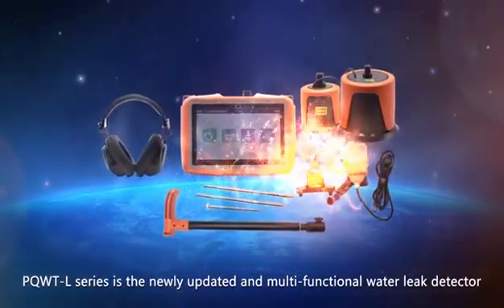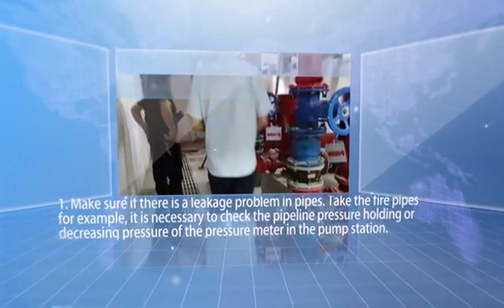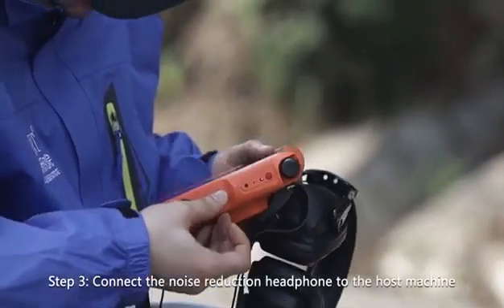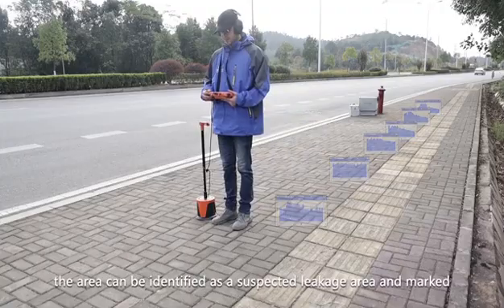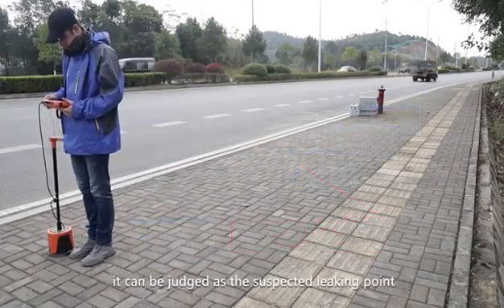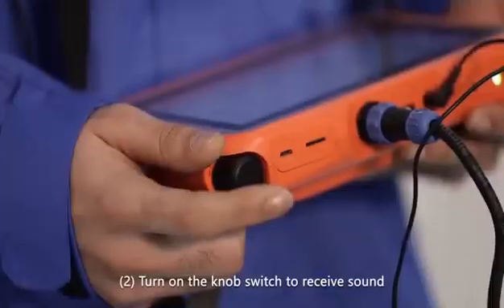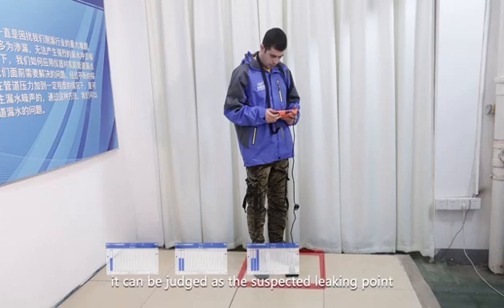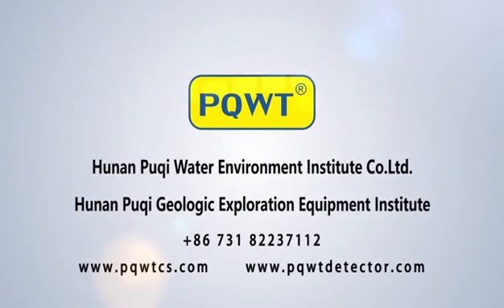PQWT-L5000 water pipe leak detector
PQWT-L5000 water pipe leak detedctor is used to detect water leak for water supply, indoor water pipe leak, smart installed App can help show leak point clearly, also it is very portale and easy to operate.